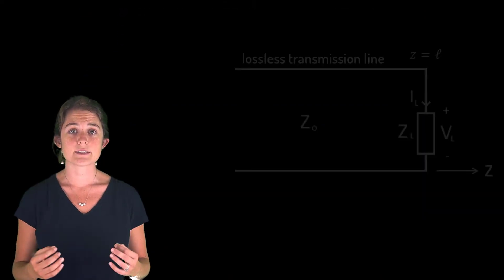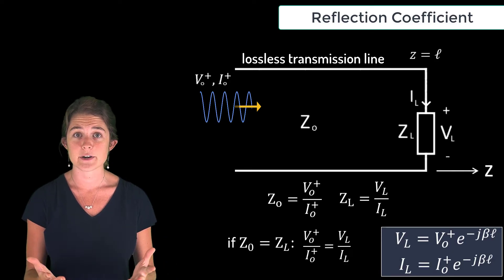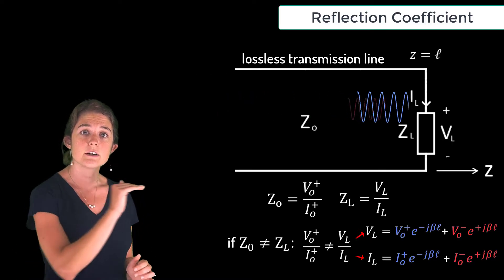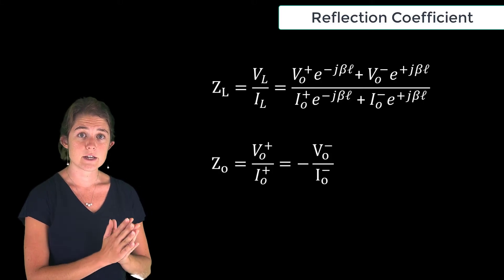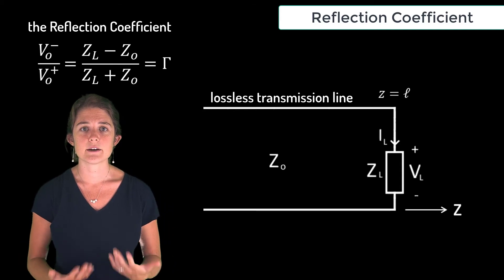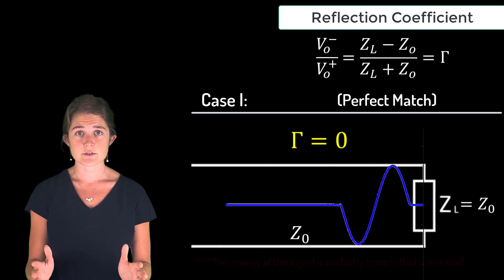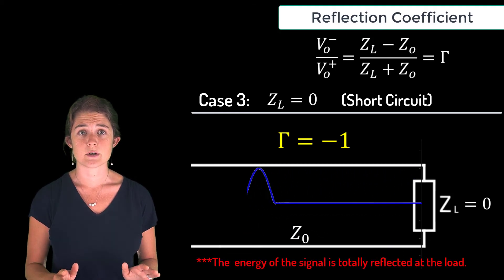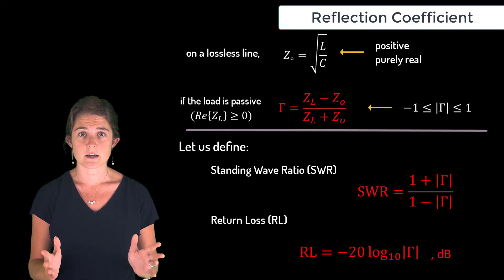Reflection Coefficient — Lesson 7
This video lesson describes what happens when the load is not matched with the transmission line. This mismatch results in a portion of the wave being reflected as a backward wave at the load. This lesson is part of the Ansys Innovation Course: Transmission Line Theory. To access this and all of our free, online courses — featuring additional videos, quizzes and handouts — visit Ansys Innovation Courses This course was created for Ansys Innovation Courses by Kathryn Leigh Smith, Assistant Professor, UNC-Charlotte in partnership with Ansys.